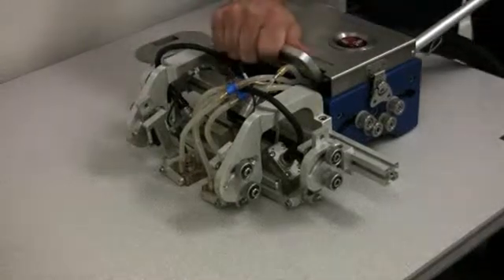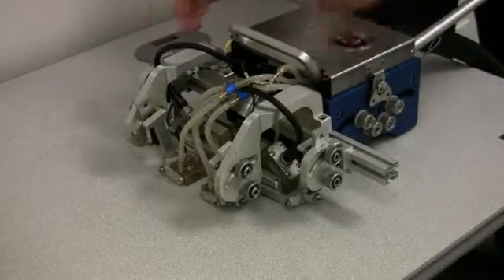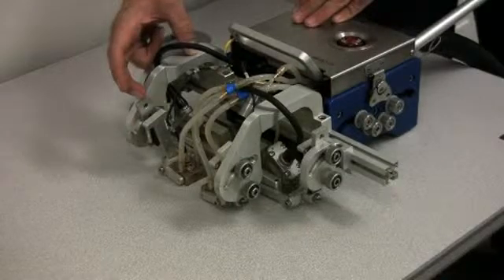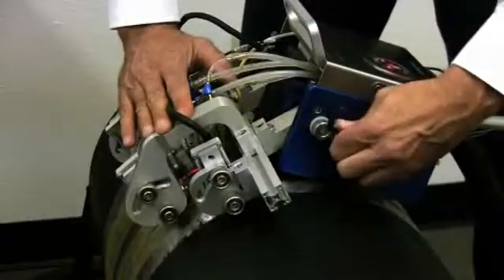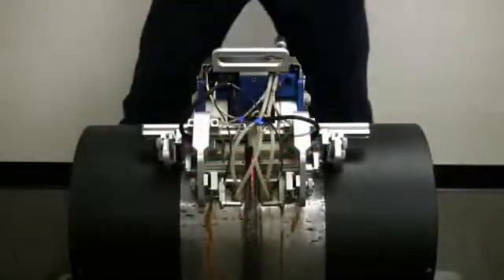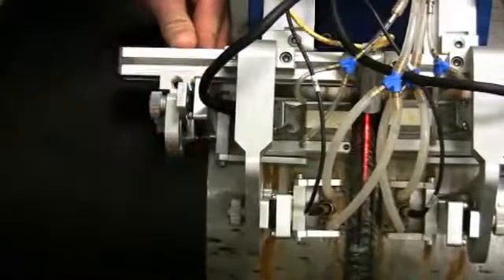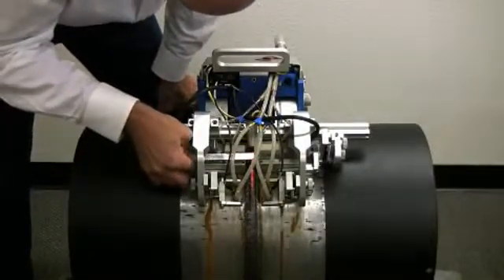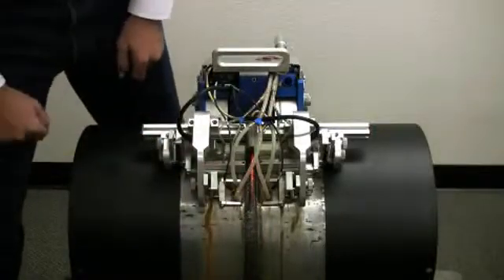Preparing the WeldROVER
The WeldROVER™ is a perfect addition to the Olympus family of scanners for customers that require a more stable inspection than is provided by manual scanners, and in a more economical package than the high-production zone-discrimination systems typically used in offshore pipeline construction.

Questions? Contact an Olympus Specialist